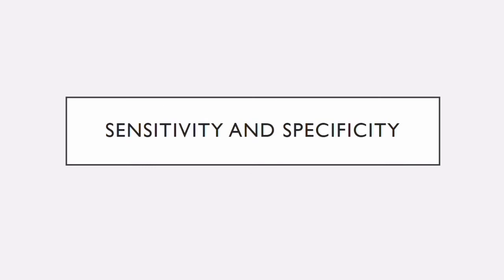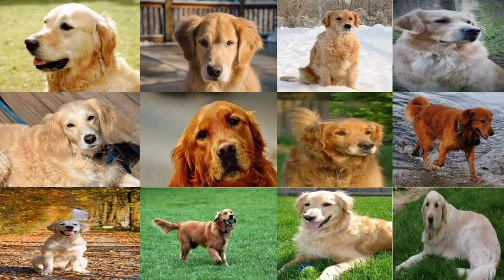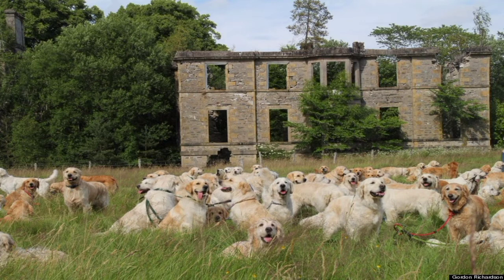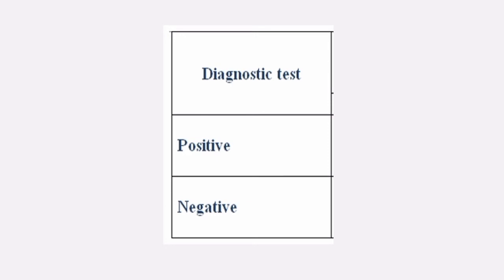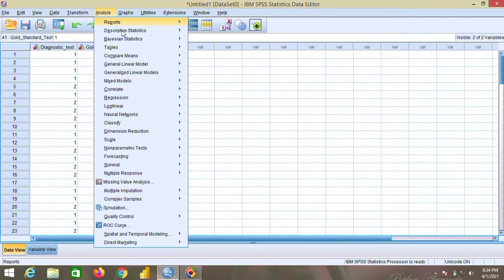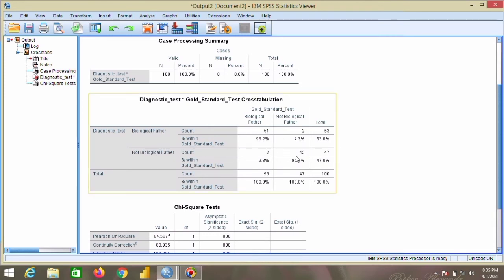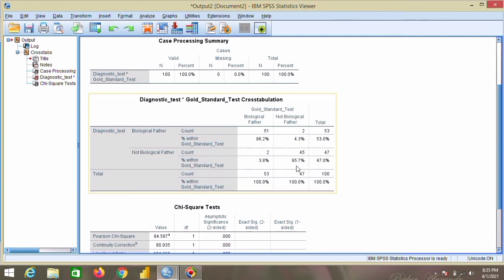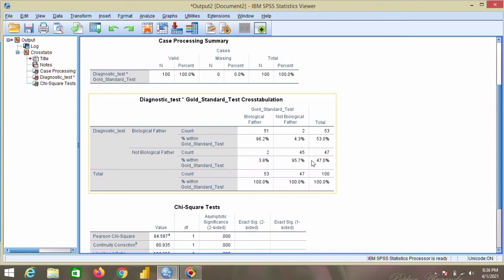Sensitivity and Specificity in SPSS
Explained chi square tooo.
# Diagnostic accuracy of a test.
# Specificity.